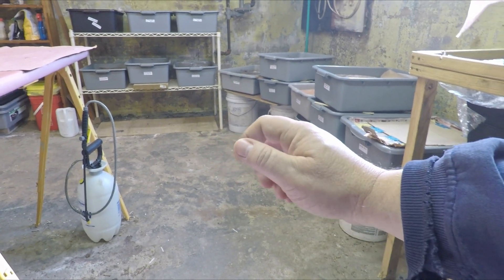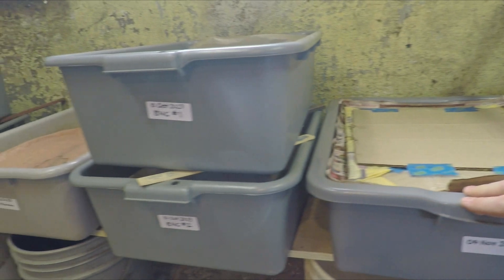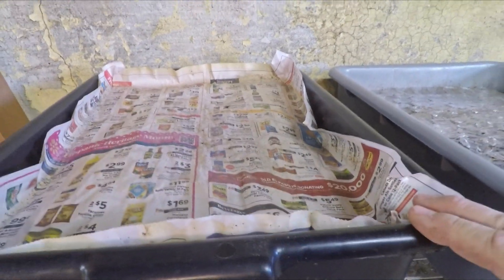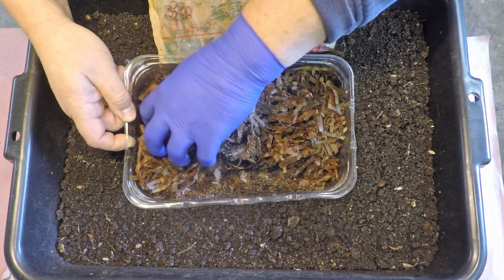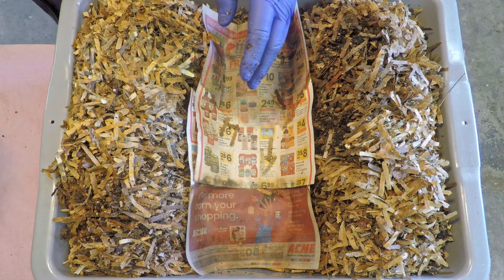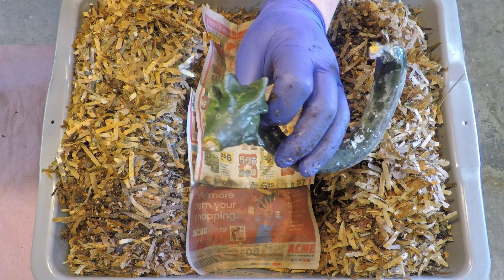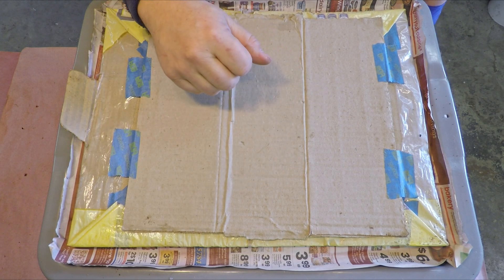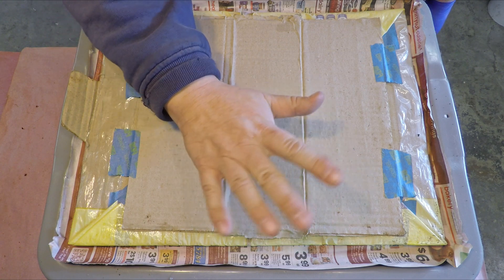Feed 1-week red wiggler worm bin & aeration of straggler bin - vermicompost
With the worms being released into a bedding-only system a week prior, with no food, it seemed likely that they'd ready to be fed. In addition, the castings left behind by the worms were baited to round up stragglers - so that setup is checked on also

SEE-THROUGH COMPOST CONTAINERS (as seen in my time-lapse videos):
3 chamber acrylic; includes 3 thermometers

00:00  |  Intro
01:34  |  Aerate castings & check bait box
08:32  |  Excavate trench for feeding
12:25  |  Apply food & grit
17:47  |  Cover up & put away